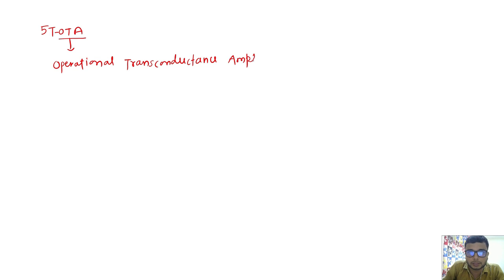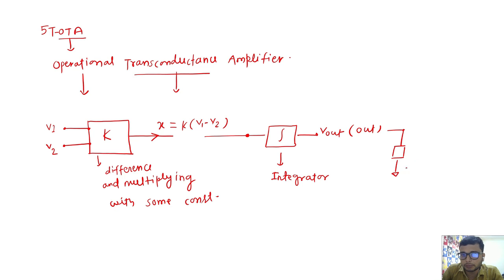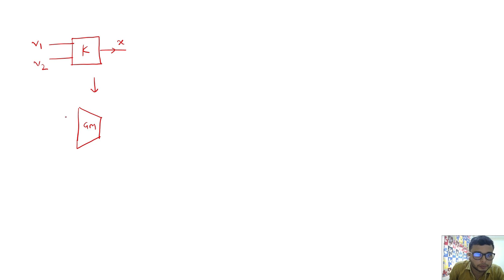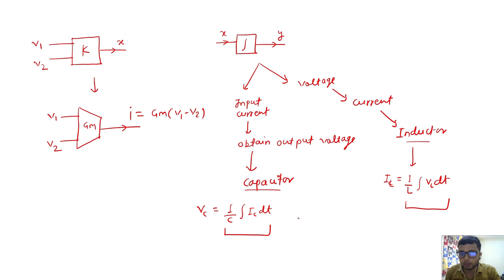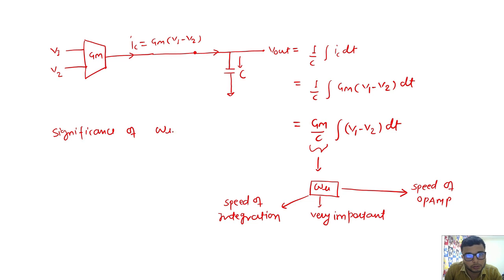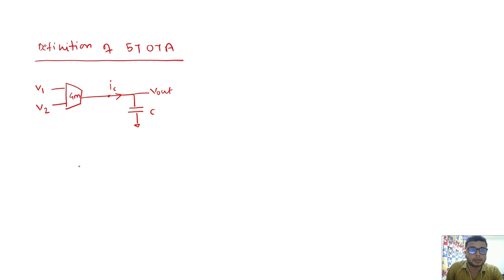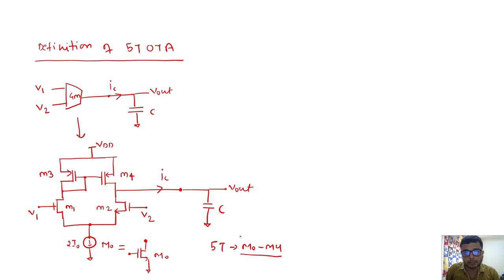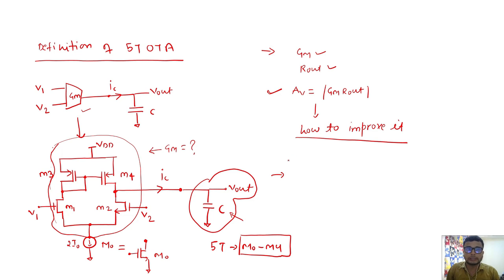Lecture-02 || Definition of 5TOTA || Placement Series || Anuj Chauhan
Welcome to the Placement Series!

In this video, we continue our deep dive into the "5TOTA" concept as part of the placement preparation journey. This is Part 2, where we break down and explain the key aspects of 5TOTA, helping you better understand its importance in interviews and technical assessments. Whether you're preparing for your dream job or enhancing your knowledge, this video will provide valuable insights and tips.

Feel free to adjust as needed!